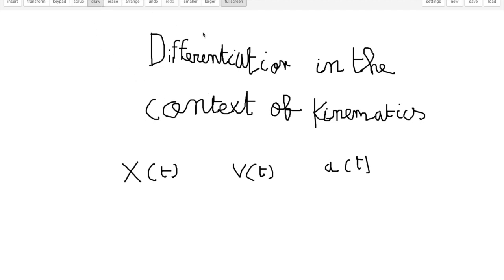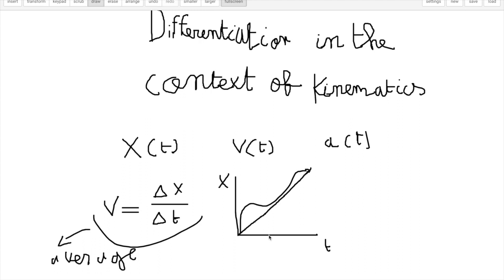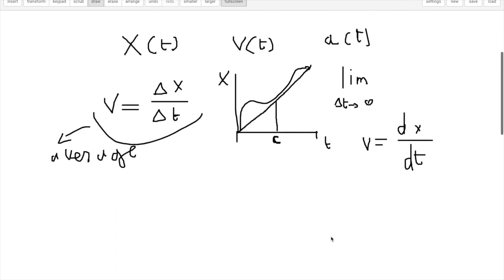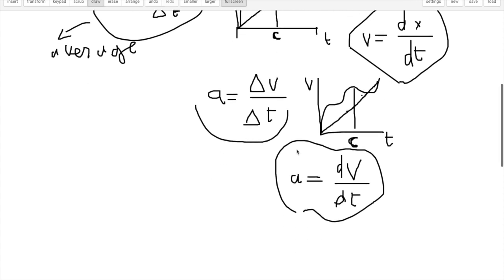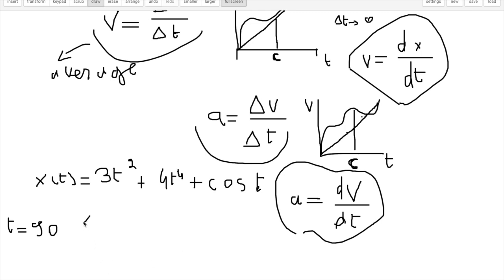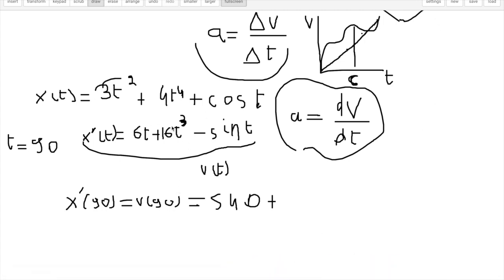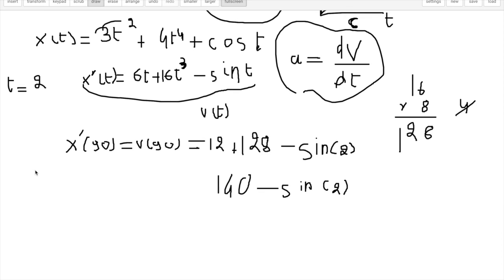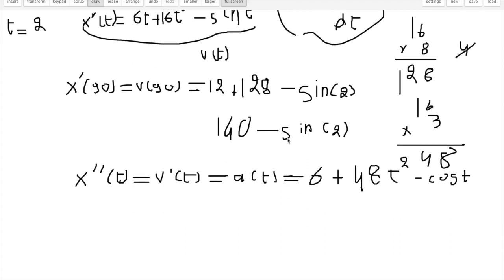Differentiation in the context of kinematics - AP Physics C [Mechanics]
This video explains the application of differential calculus in kinematics by relating position, velocity, and acceleration using derivatives.

 The software I used is Graspable Math Activities as a whiteboard

Here is a link to the paper